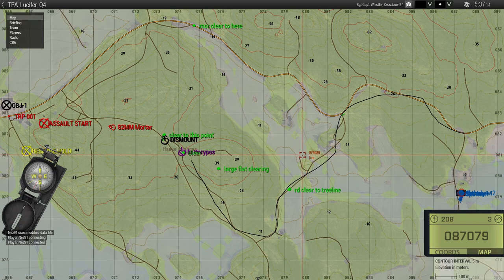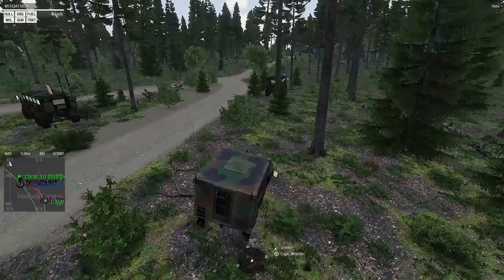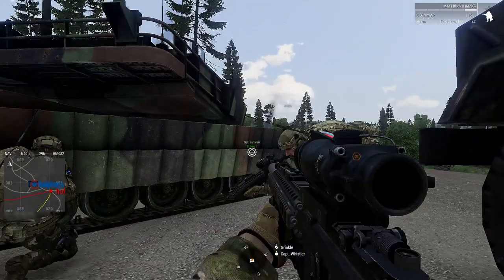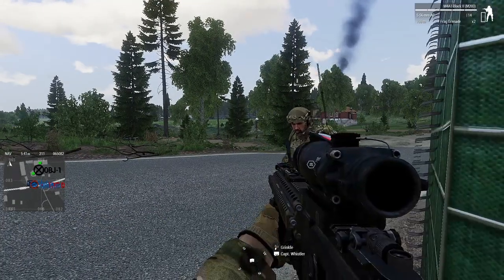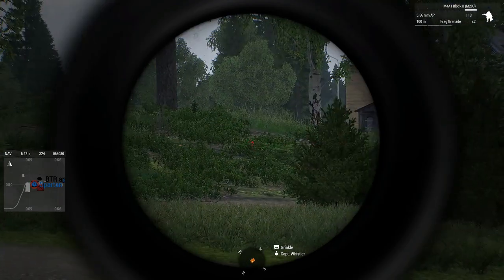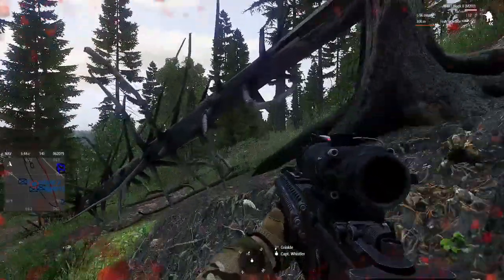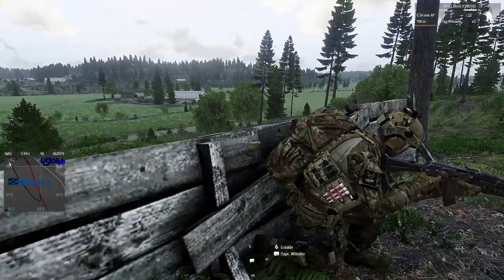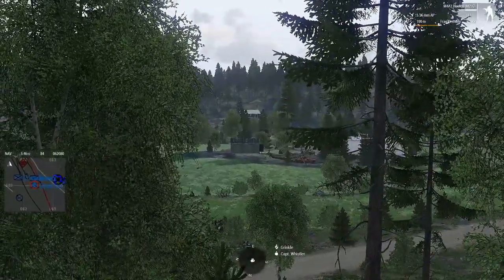Operation: Lucifer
Task Force Athena is tasked with...? Don't know, but that's ok as Captain Whistler is not in command today. Coming back from a long leave of absence he would prefer not to wade into a command situation he's not familiar with. Today, Sergeant Grinkle has the nod.

An attack on a defensive front by an as-of-yet-unknown situation is being spear-headed by TFA. Using combined artillery, armor, and infantry they plan to lay waste to anything that shoots back. What follows is probably one of the hardest fights the Company has had to fight in a long time.

Captain Whistler will be in support of the Sergeant for the entire mission.